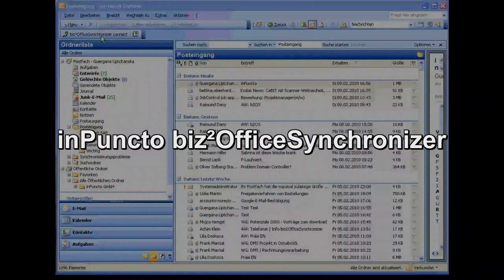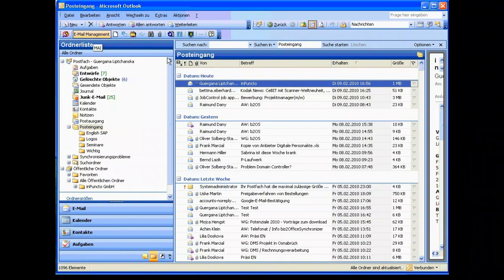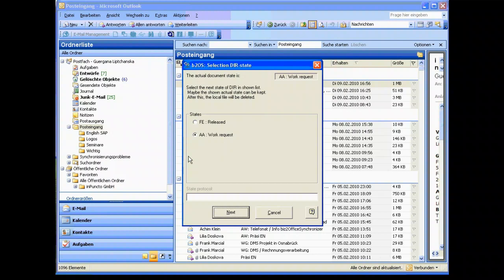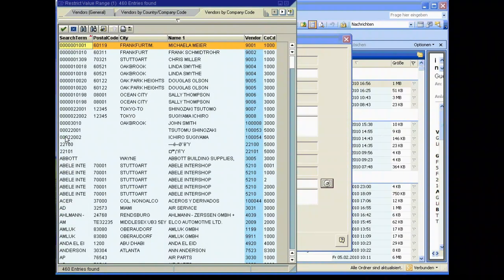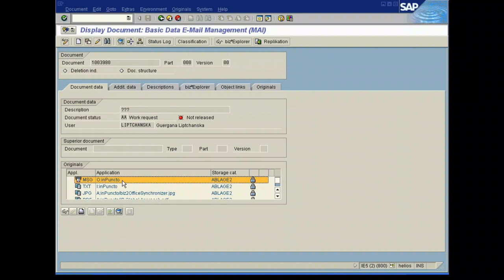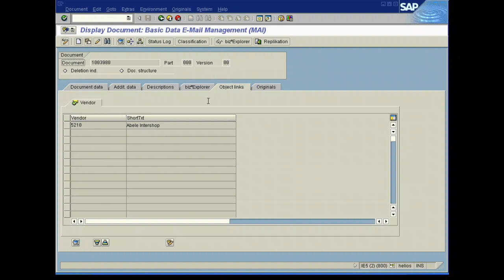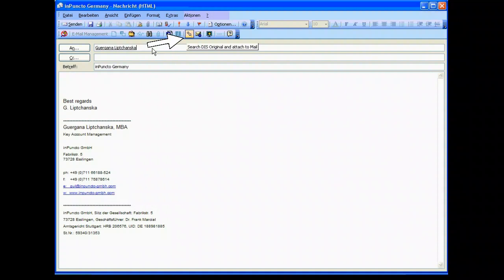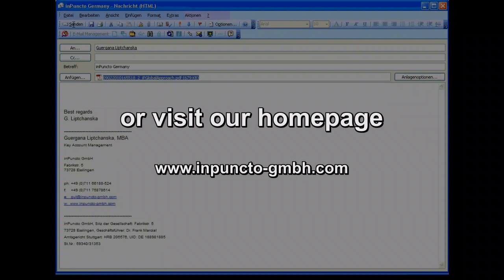Transfer email & attachment from Outlook into SAP with inPuncto biz²Office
biz²OfficeSynchronizer by inPuncto sends and retrieves data and files from Microsoft® Office applications, like Outlook, Word, Excel, Powerpoint, etc., into SAP® database (bidirectional synchronization).

Here we demonstrate how biz²OfficeSynchronizer by inPuncto easily helps you transfer emails and their respective message and attachments into SAP®, with a link to a relevant SAP-business object! You can even find and attach to your emails documents stored in your SAP system!

First, we open Outlook and login to SAP® in order to activate the add-on menu of biz²OfficeSynchronizer. Then, we select the email which we want to store in SAP®. We create a new Document Info Record -- relevant information, like sender and receiver, is automatically extracted from the email and filled in the DIR, but we can add other data to it.

When the DIR is created inside SAP®, the email is automatically linked to SAP-objects: for example, if the sender is a Vendor, the new DIR will be linked to this Vendor. When we switch into SAP GUI and check the Document Info Record, we see the original email, the text and the attachments saved as separate files for our convenience.

The same add-on menu of biz²OfficeSynchronizer by inPuncto allows attaching documents directly from the SAP system to a new email in Outlook. We can access directly the F4 help search in SAP®, select only the files we need and attach them.

Our previous video demo of biz²OfficeSynchronizer shows how you create documents in MS Word and save them in SAP™ Document Info Record in a few clicks, while using master data in the document and proper SAP® versioning

Learn how you can create a Word file on your PC and transfer it into SAP®, synchronize master data and perform versioning,

Another video shows how you can create a new template in Microsoft® Word and insert fields linked to SAP®. Each time a person in the organization creates a new document in SAP®, is based on this template, fields will be automatically filled in with relevant master data from SAP®

Learn how to import files from your computer into SAP® with a simple drag and drop